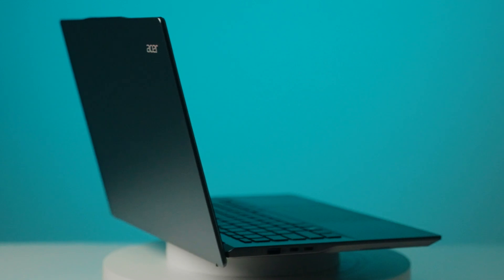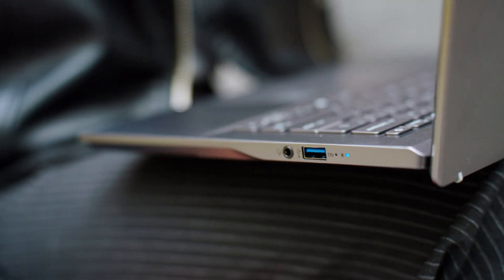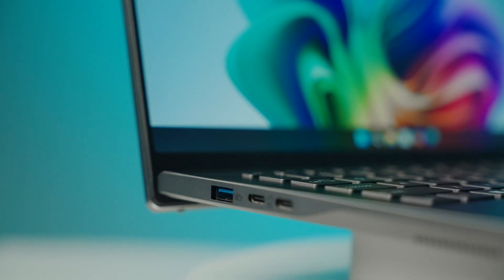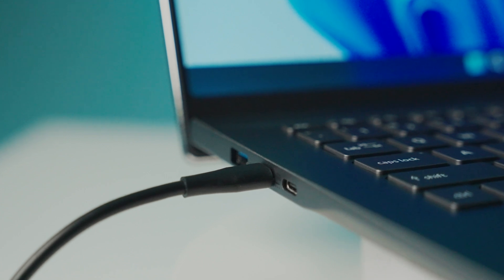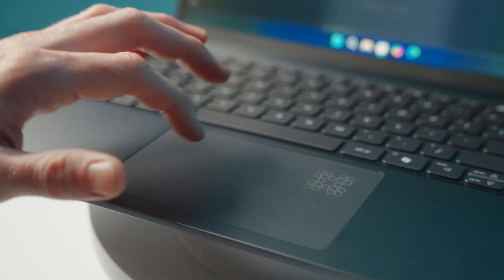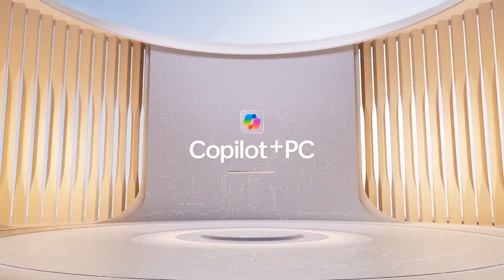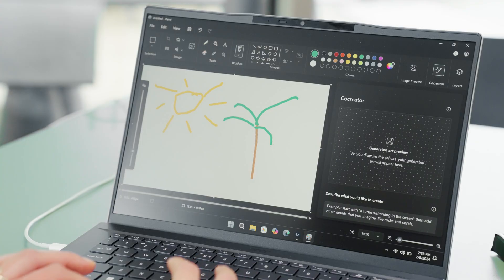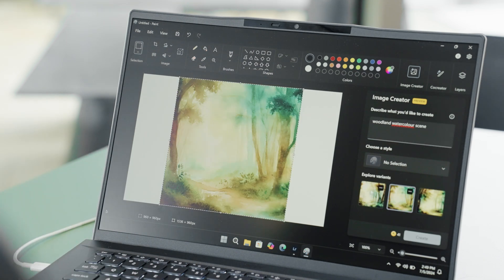Acer Swift 14 AI: Is this Snapdragon powered laptop ahead of it's time!?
This video showcases the ground breaking Acer Swift 14 AI, a laptop / notebook / Copilot+ PC  that marks the dawn of a new era in AI-powered technology. Oh yeah and it's powered by Snapdragon...

After weeks of rigorous testing, we're going to let you know exactly how the Acer Swift 14 AI performs in the real word. Running intensive programs like Adobe Lightroom and DaVinci Resolve. The future may well be closer than you think, and AI is certainly going to be a part of it!